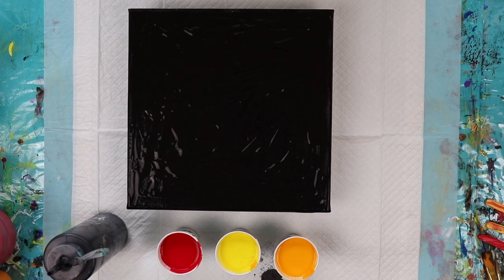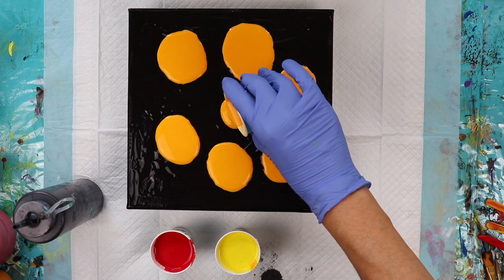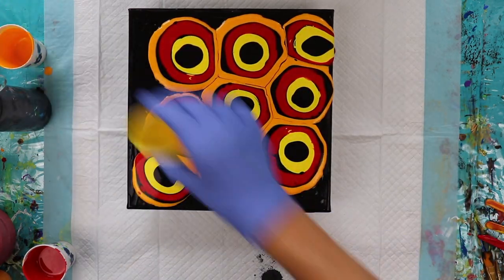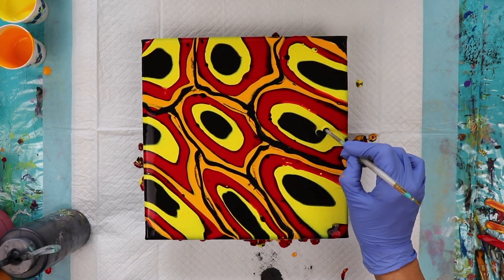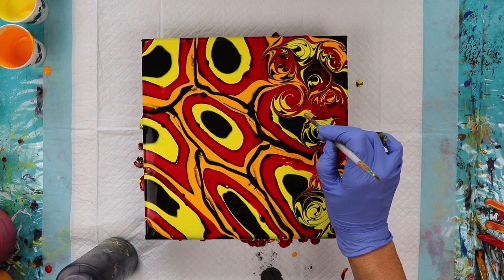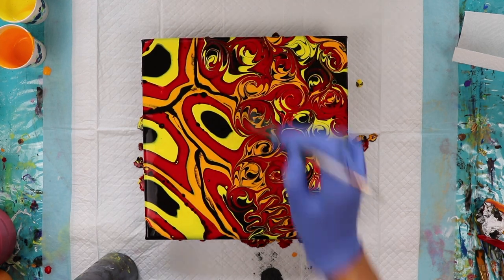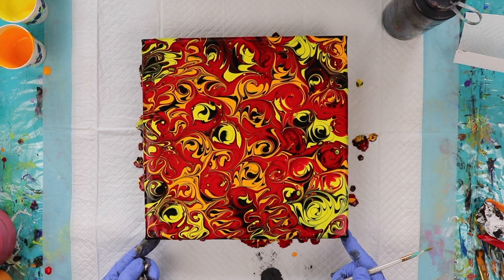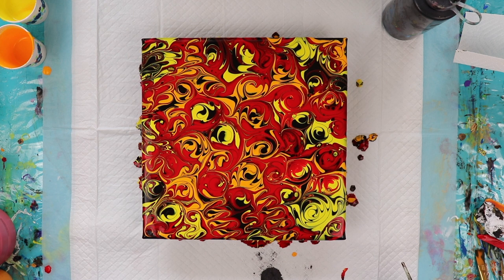(#66) HOW TO DO A TRI-COLOR ACRYLIC PAINT SWIRL TUTORIAL!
Apple Barrel Apricot
Artist's Loft Flow Black
Artist’s Loft Primary Red

1. I use a 2:1 ratio of Flood Floetrol and Elmer's Glue All to mix my paints. I don't add water.

2. All my colors are free from silicone as they're mixed, but I add Spot On treadmill silicone into my flip cups.

3. The jumbo push pins that I use to prop up all my canvases are from my local Staples.

❁  MUSIC & CREDITS
"Wandering and Floating" by Au.Ra